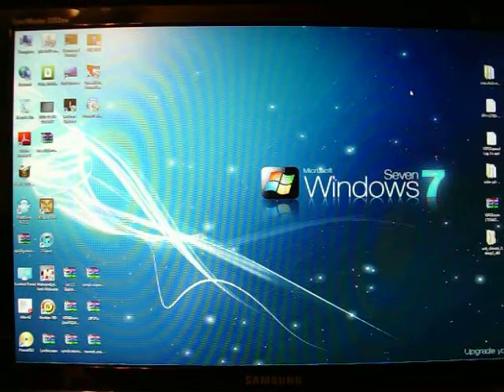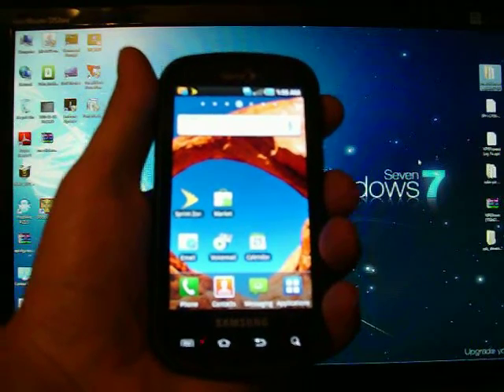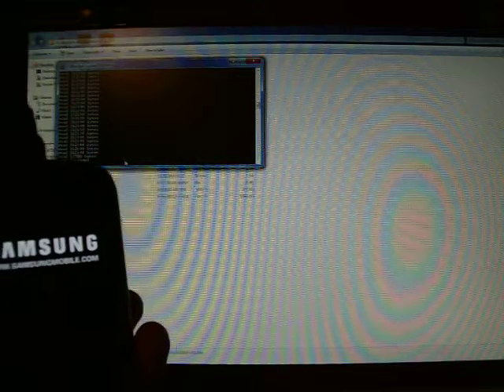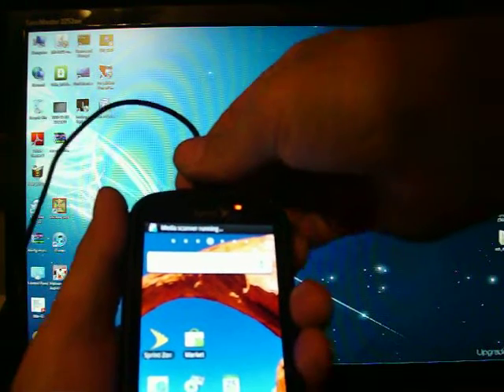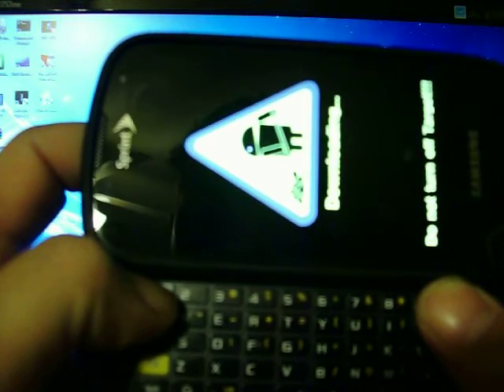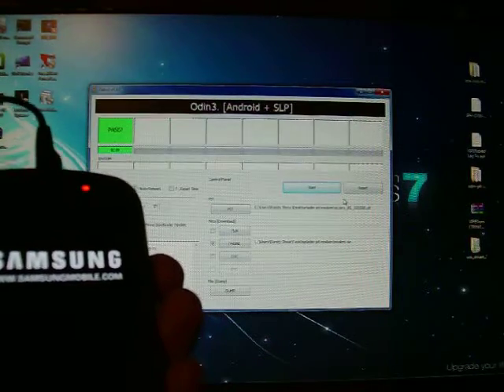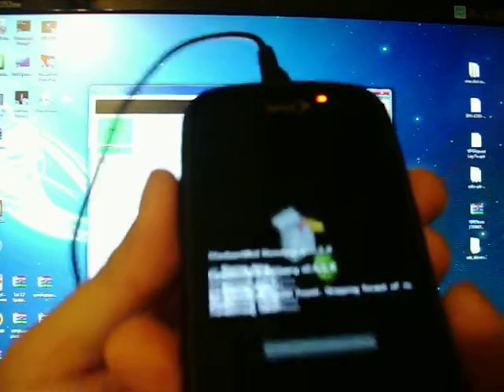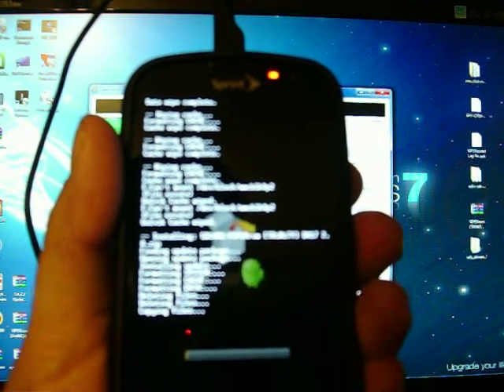SAMSUNG EPIC 4G HOW TO ROOT AND ADD CUSTOM 2.2 FROYO ROM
Due to all the requests for a video showing how to root, update the modem & pit files (required DK17 for most FROYO 2.2 ROMS), and how to add a custom ROM, I have listened to you.. LOL.. Again, my video quality REALLY SUCKS so I am sorry. and if all else fails please just google it. I am using the "one click root exploit v. 2.5", ODIN3 v. 1.61, DK17 PIT, DK17 MODEM, VIPERrom v. 2.8 TRiNiTY and DON'T FORGET TO INSTALL YOUR PHONE DRIVERS! Thanks go to BThomas22x from XDA Epic 4g forum, he makes these ROMs, and updates them almost daily.. LOL.. He even has a chat room if you need help. I did not have a script, as things never go how I imagine they should, so I freelanced it.. You can tell... I hope this helps, and sorry if the video is not up to par, I have very little spare time to make vids.